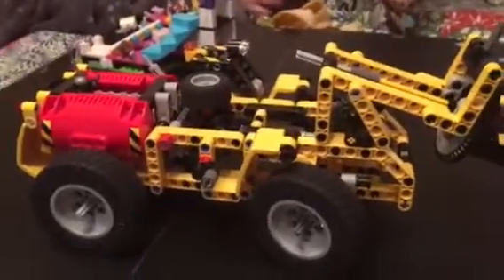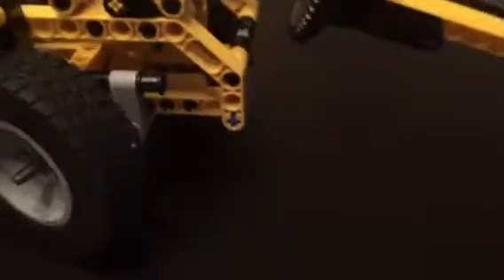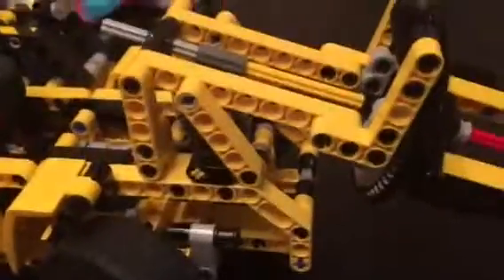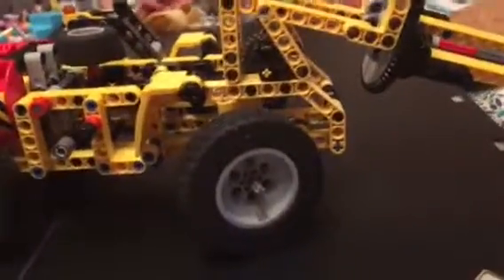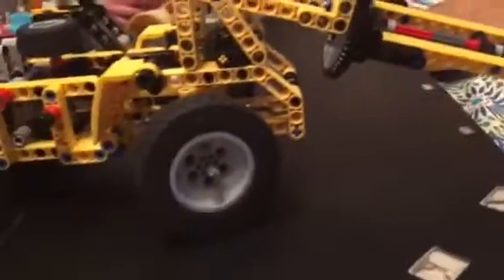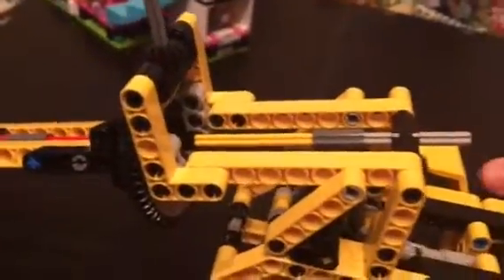Lego technic set coal gringer